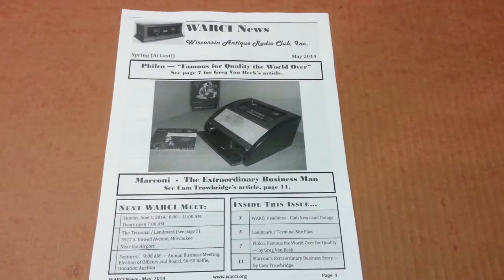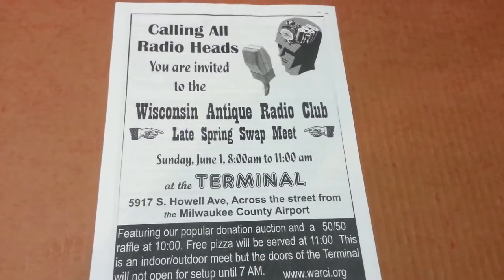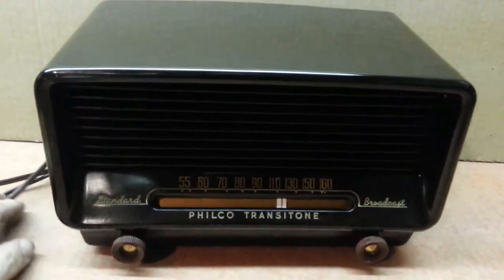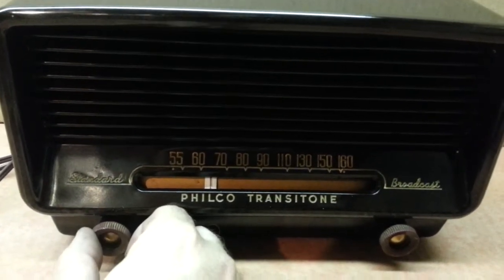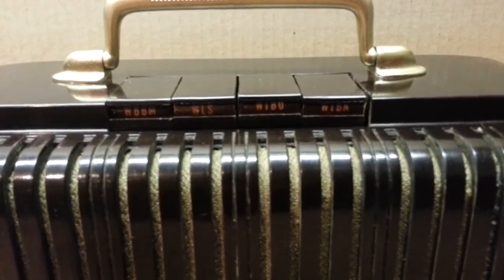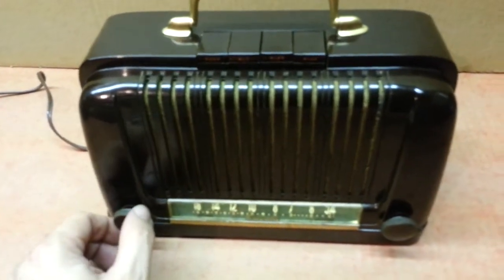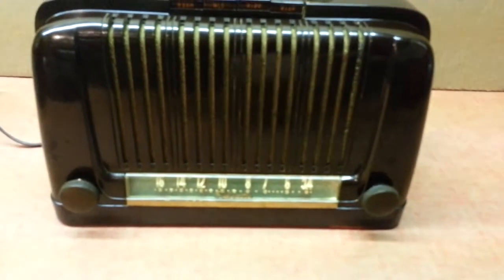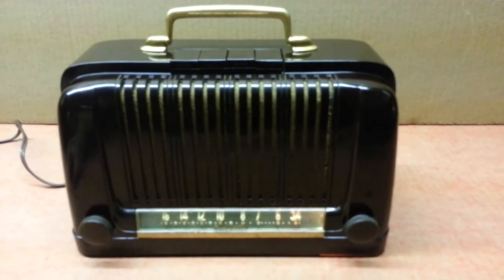1951 Philco 51-531 & 1947 Silvertone 6011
Two projects completed in the past two weeks.